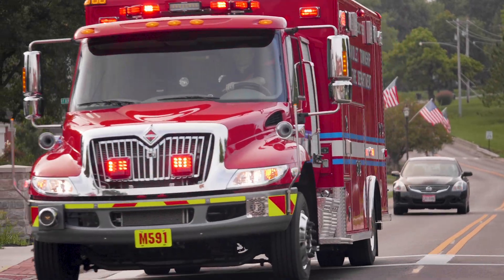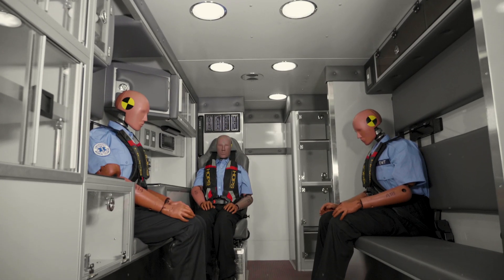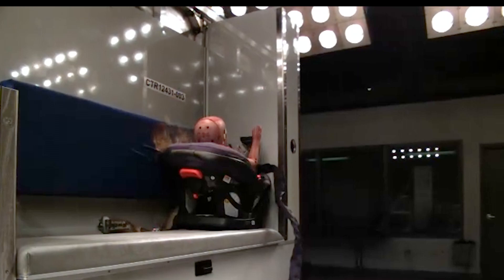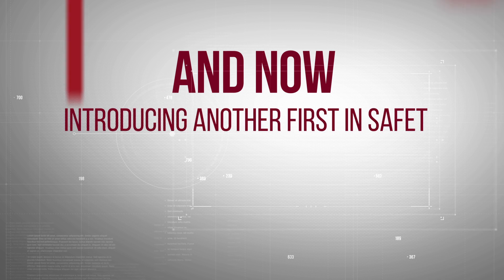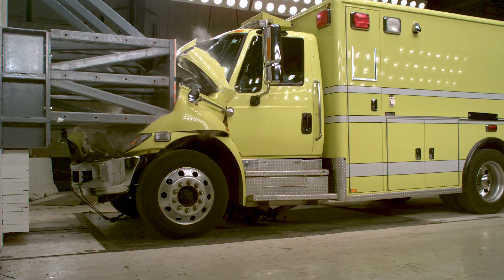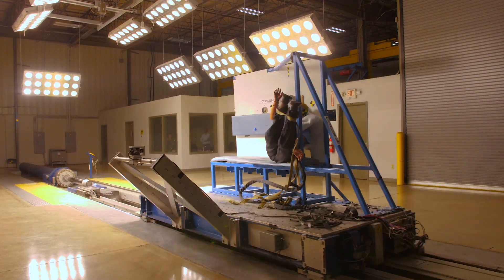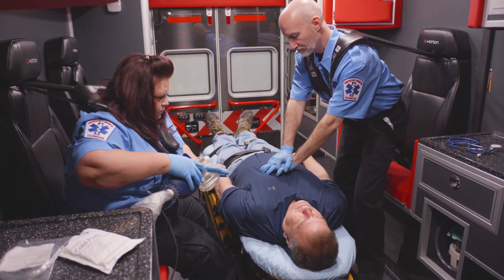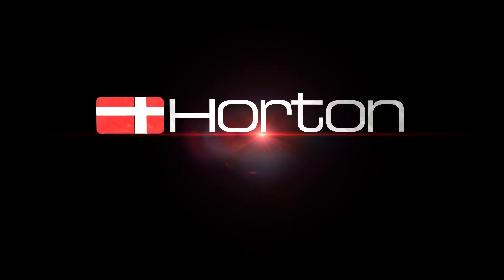Horton Occupant Protection System feat. MBrace - Industry Leading Protection for First Responders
The Horton Occupant Protection System™ (HOPS) featuring MBrace™, is the first of its kind protection for first responders.  MBrace is a patent-pending advanced airbag safety system designed specifically to protect emergency care providers inside the patient compartment during frontal impacts, in addition to ambulance rollovers. MBrace integrates an airbag into an innovative multi-point restraint that both protects emergency care providers while allowing them the mobility and freedom to work. Horton is the first and only brand in the ambulance industry to offer MBrace.  Watch our video to find out more!